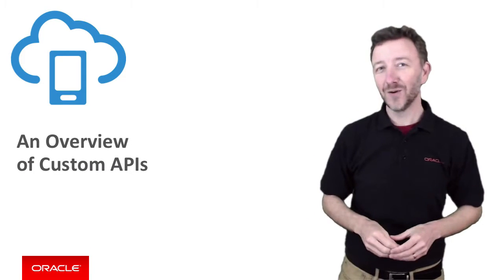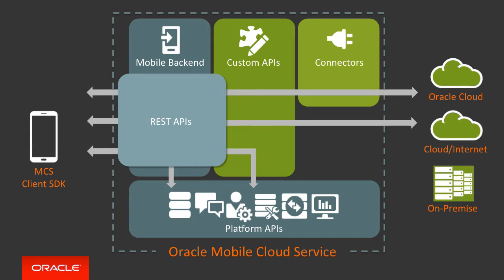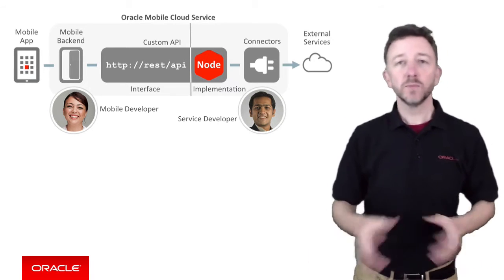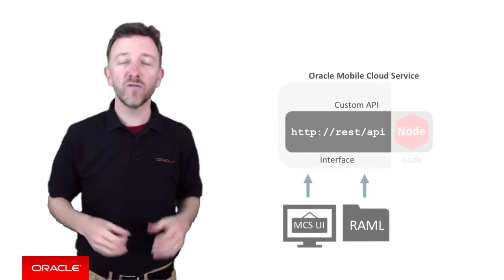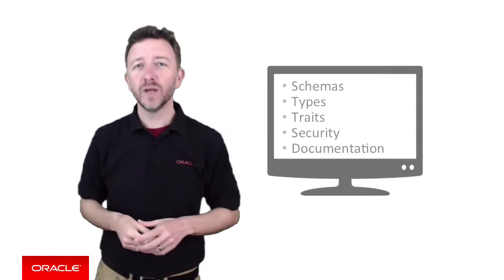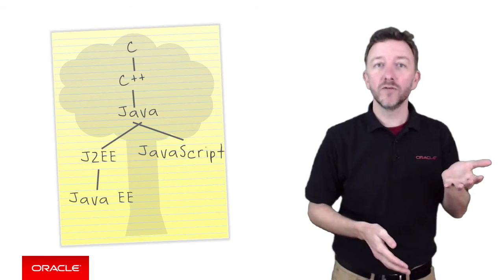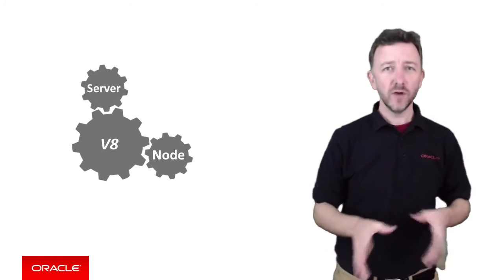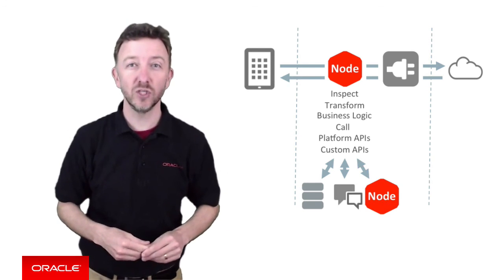MCS: 38. An Overview of Custom APIs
In this Oracle Mobile Cloud Service episode you'll get a highlevel overview about possibly the coolest part of MCS, that is Custom APIs, backed by Node.js.  In covering this at a high level you'll learn that MCS breaks Custom APIs into defining their interface, vs their implementation in Node, with the option of letting mobile developers and MCS service developers work on both in parallel.